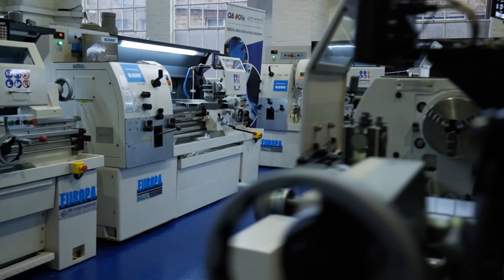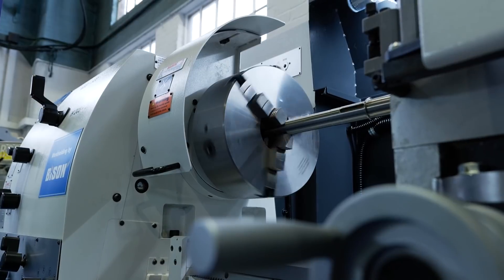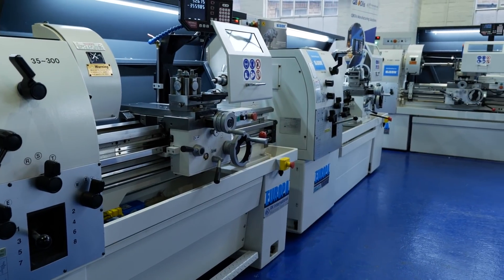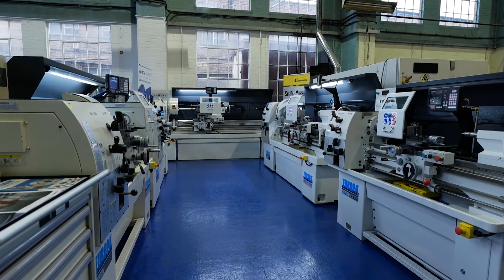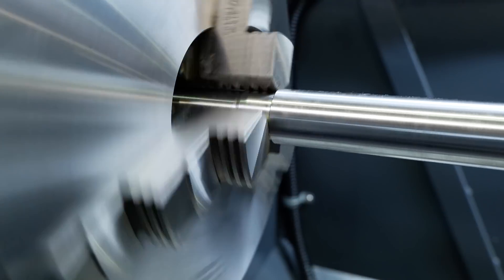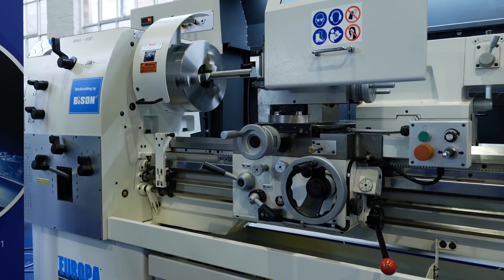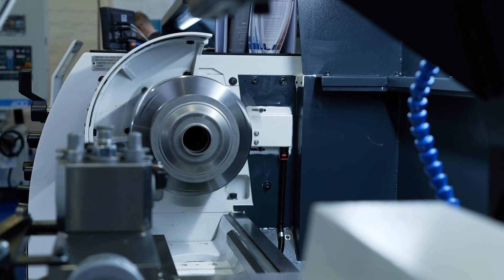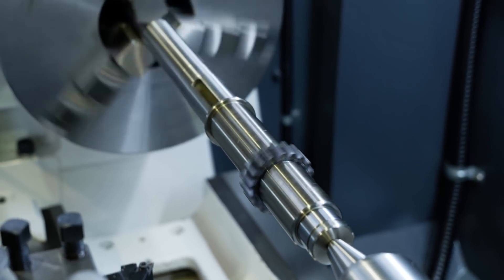Bison, The First Choice For Workholding At RK International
In a recent visit to RK International, a company with 70 years of experience selling machine tools, Lyndsey talks with Mike Harris from Bison UK and Andy Woodthorpe from RK International about the special relationship, the new Europa Lathe and the reasons why Bison are the first choice for workholding requirements.